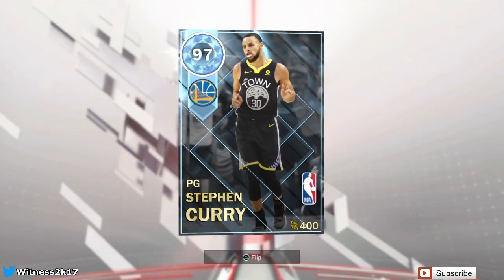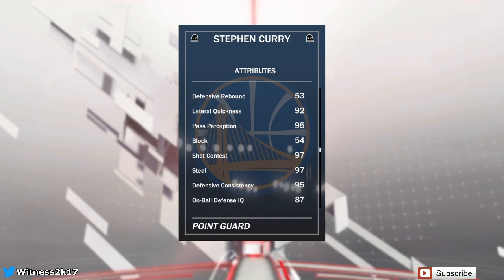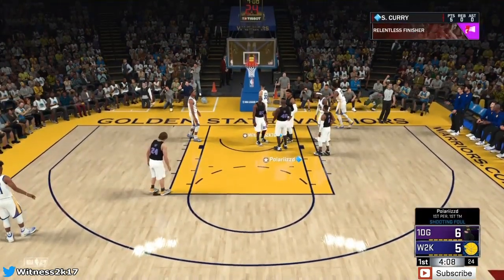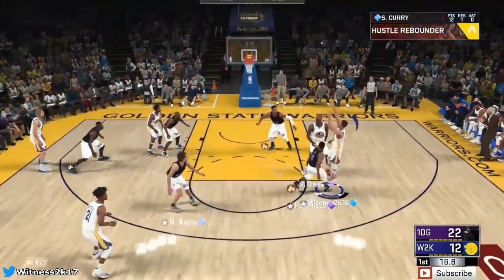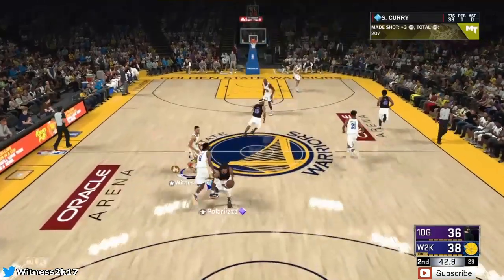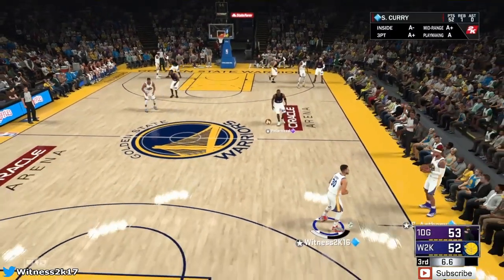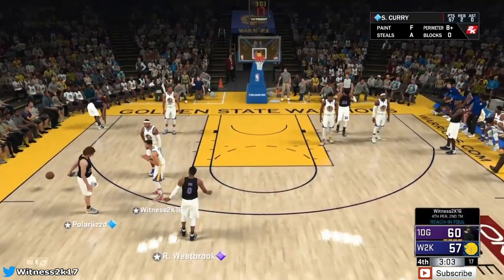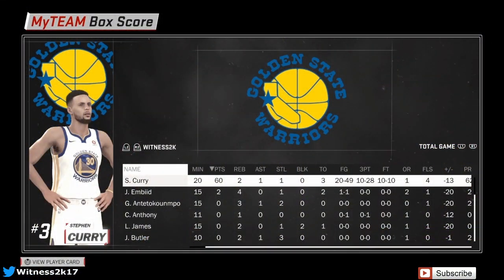97 DIAMOND STEPH CURRY GAMEPLAY!!! HITTING 3' FROM EVERYWHERE!!! (NBA2K18)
Thank you guys for watching this NBA2K18 MyTeam Gameplay video of the new 97 Overall Diamond Steph Curry! Steph was awarded this Diamond card for his crazy perfromace in Game 2 of the NBA Finals Cavs vs Warriors where he tied the record for most made 3 Pointers in a game with Ray Allen which was 9! So crazy that he was able to do that and 2K gave him 99 3pt stats across the bored so I had to get some gameplay! This Steph Curry gameplau didn't really goes as planned but we still managed to drop 60pts with this Diamond card and hit 10 3 pointers! I hope you all enjoy!